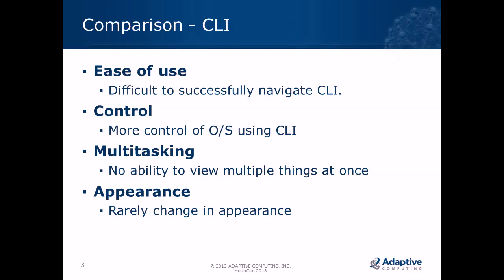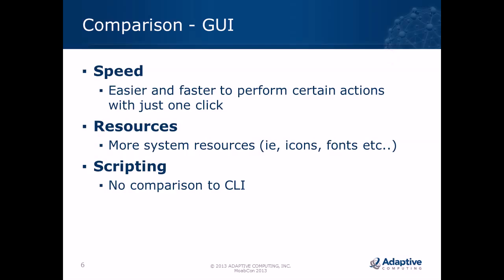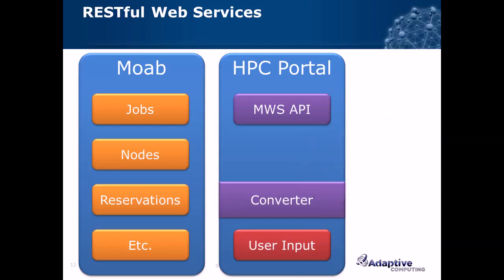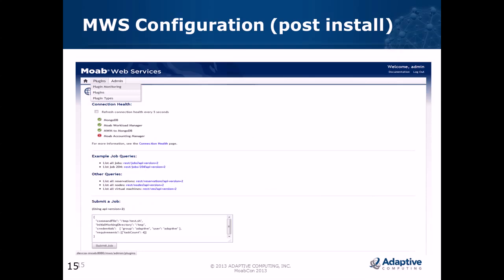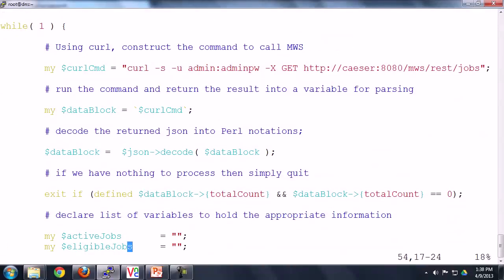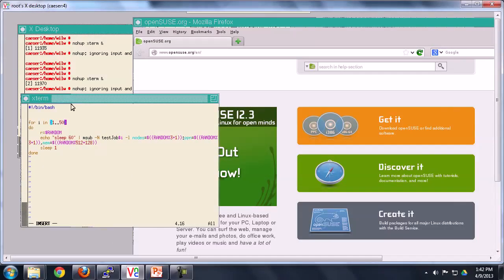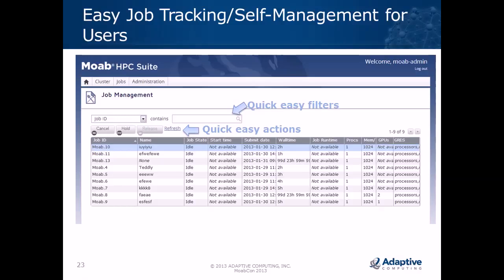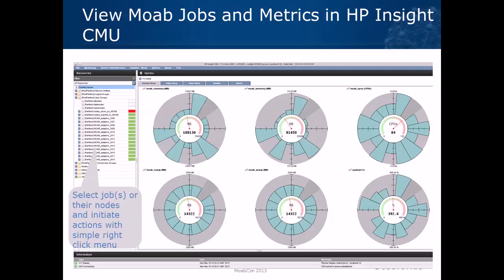Using GUI's to Open Up Your HPC Environment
In this video from Moabcon 2013, Wil Wellington fron Adaptive Computing presents: Using GUI's to Open Up Your HPC Environment.

"In this session we will demonstrate how to start migrating away from using the CLI to using GUI's via MWS to interact with Moab. We will desmontrate how easy it is to make the jump and open up your HPC environment for more projects and departments in your organisation, as well as making life easier for your System Administrators."